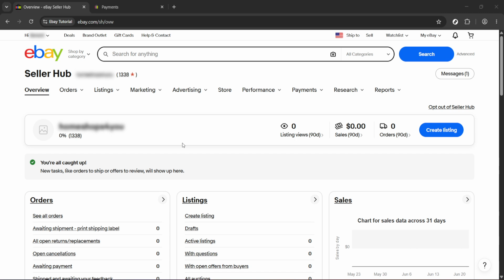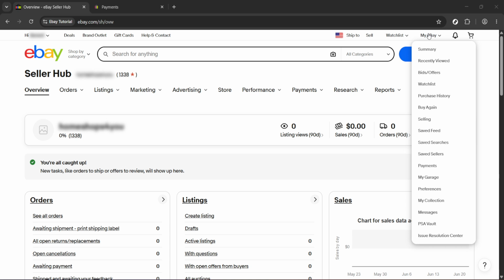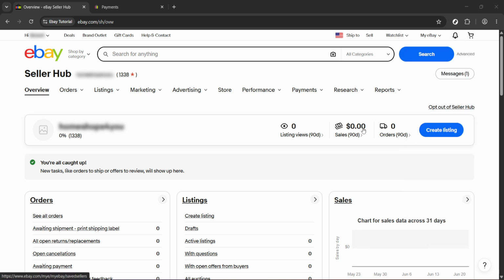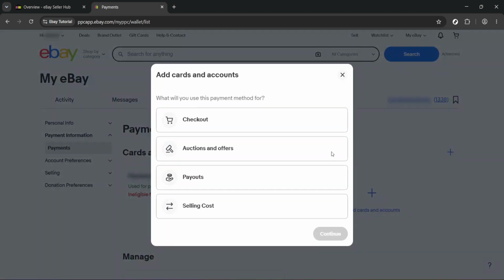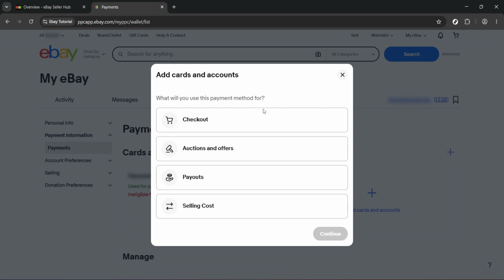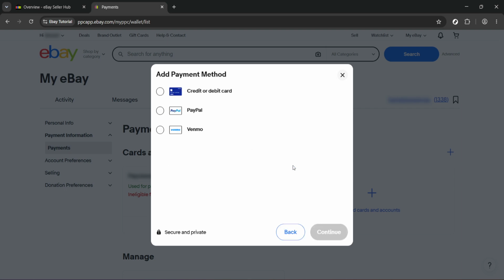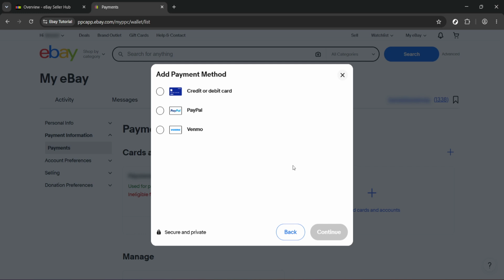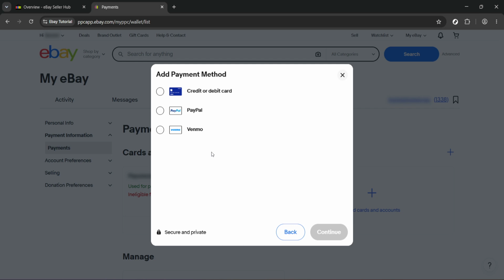How to add change payment method on eBay (Step By Step 2026)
How to add change payment method on eBay